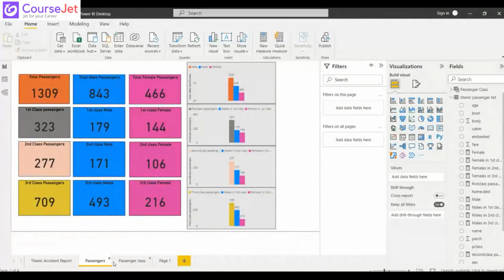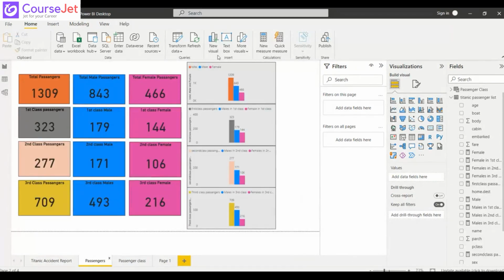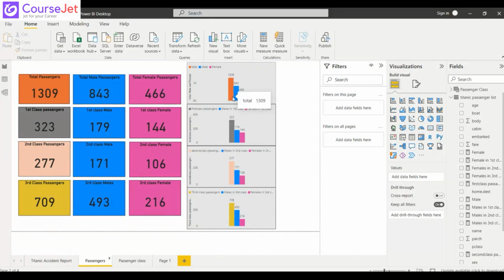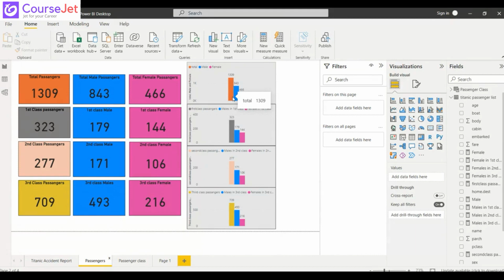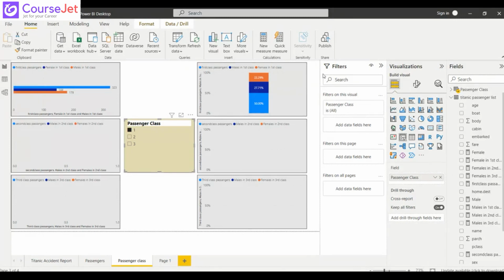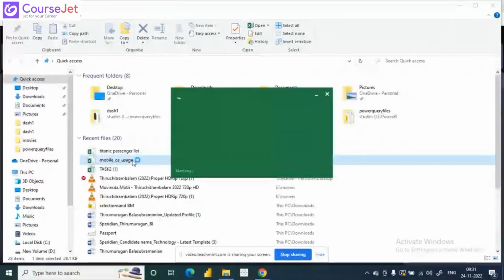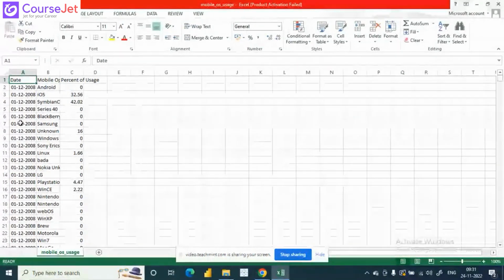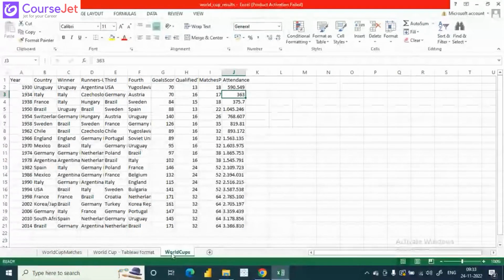Create a simple report of "Titanic Accident" by using Power BI | PowerBI Tutorial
Dive into the tragedy of the Titanic accident by leveraging the power of data visualization with Power BI. In this tutorial, we'll walk through the process of creating a straightforward yet informative report that sheds light on the events surrounding the Titanic disaster. From passenger demographics to survival rates, uncover insights that tell the story of this historic event in a visually compelling way.

🚀 TO JOIN POWER BI COURSE⤵

🚀POWER BI COURSE FEATURES:

💻 Instructor-Led Sessions
👨‍💻 Expertise Faculties

🎓POWER BI TRAINER PROFILE:

👨‍🏫 Certified Professional
📑 Certification Guidance